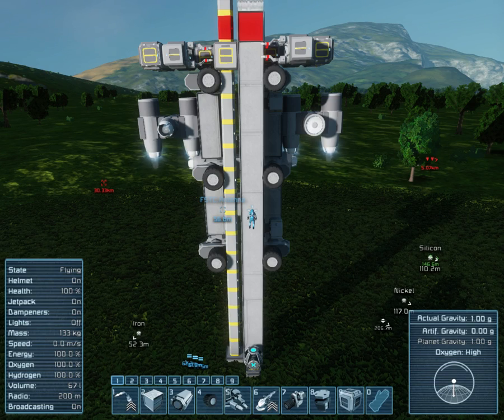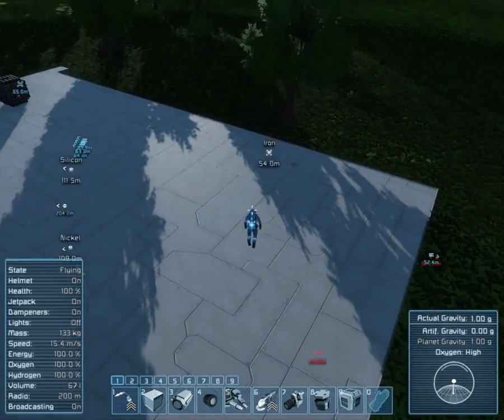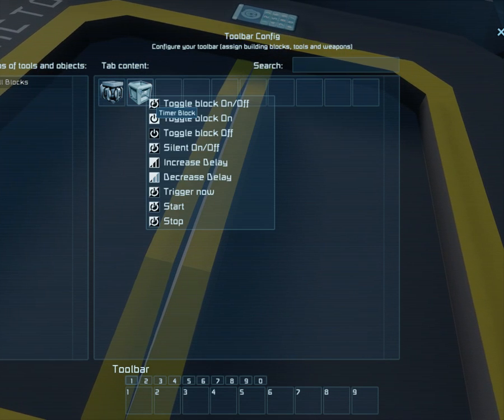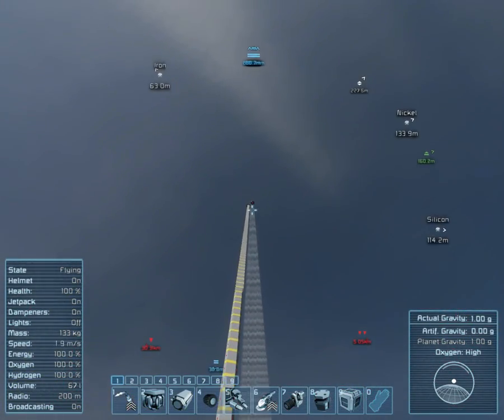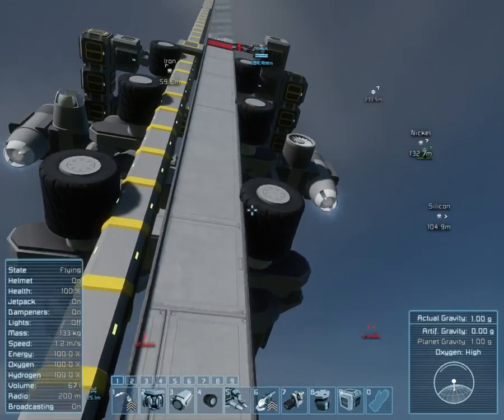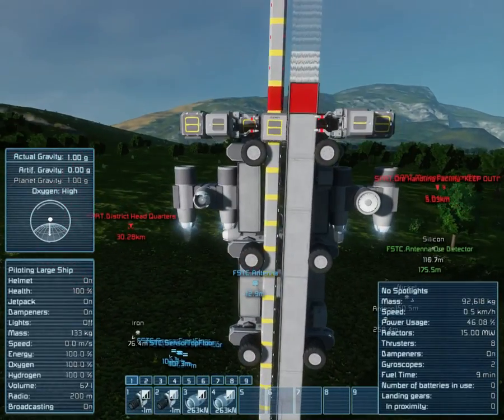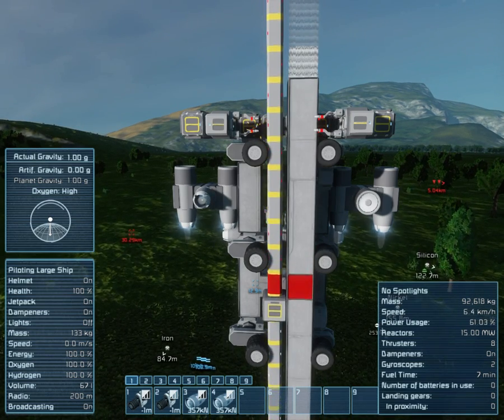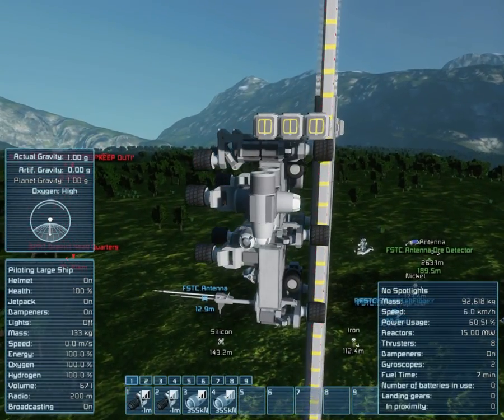Space Engineers: Infinite Space Rail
Infinite loop producing amazing infinite Space Rail in SE. It builds itself as much as you want. The projection is recursive so it never stops!